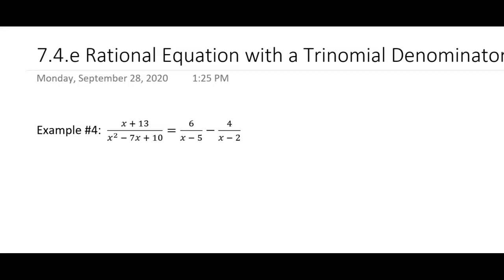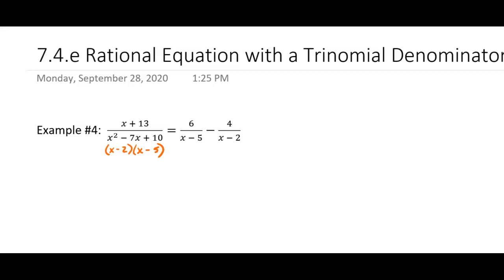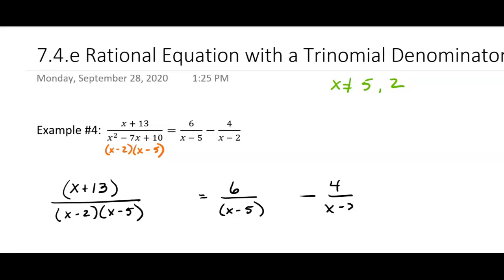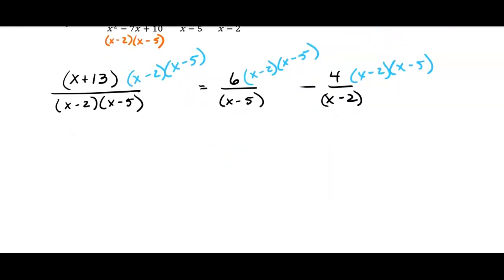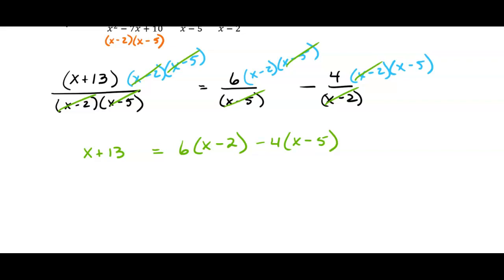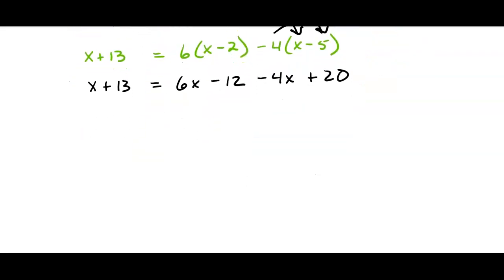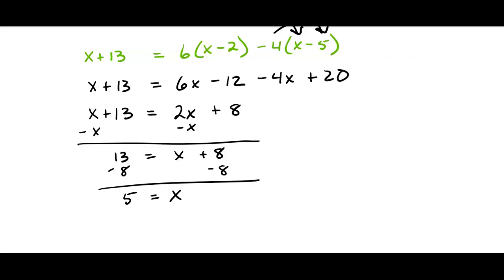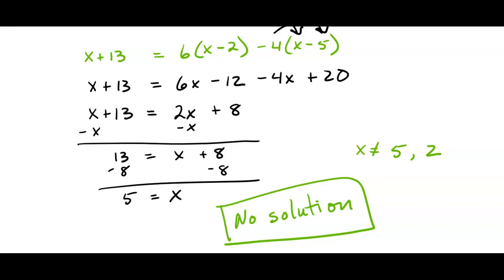7.4.e Rational Equation with a Trinomial Denominator